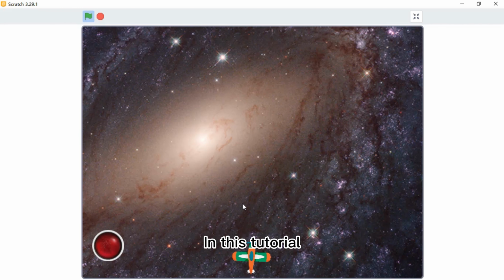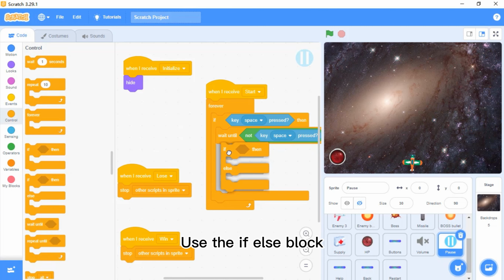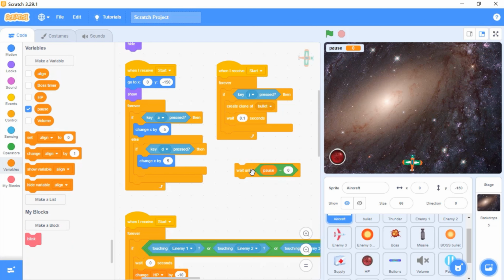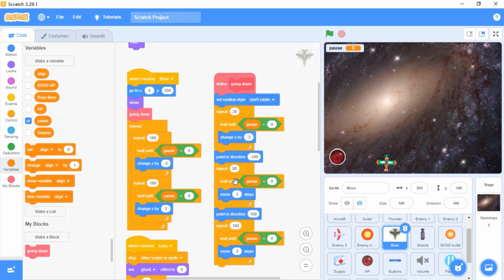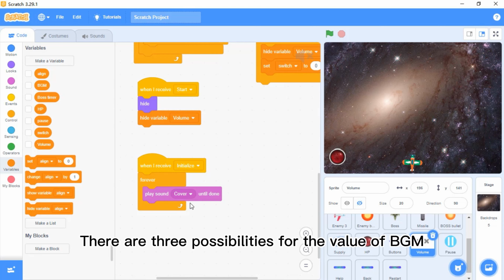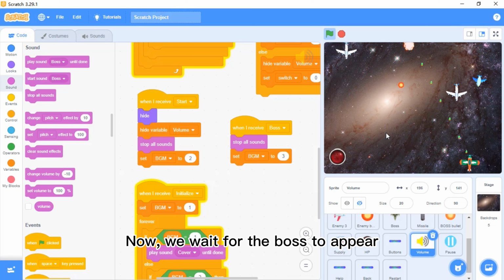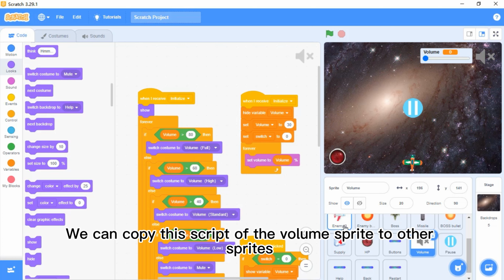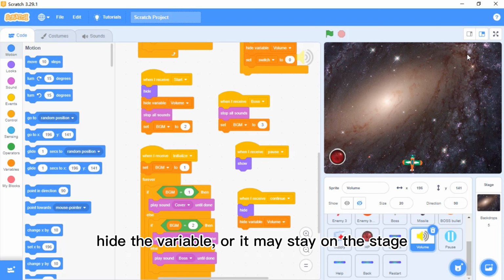scratch tutorial | scratch programming games | How to Make a Space Strike Game in Scratch P5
scratch game easy tutorial:
1、we are going to discuss
2、how to switch background music and set the volume

How to Make a Space Strike Game in Scratch | Space Strike scratch tutorial | scratch programming games
Do you want to learn to code fun and interesting scratch games? I will share the most detailed scratch tutorial and the ideas of making fun and simple scratch games.
Video Chapters
00:26     暂停键            about the pause button
03:07     角色的暂停      about the pause function of sprites
06:09     切换背景音乐   switch the BGM
09:11     调整音量         adjust the volume
11:59    补充完善         some adjustment